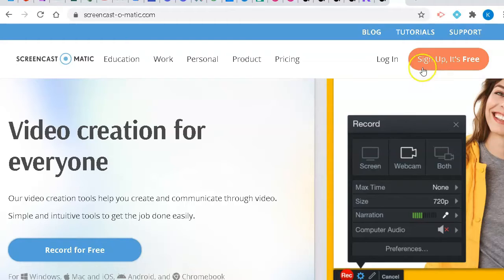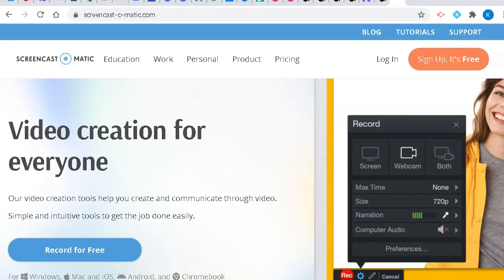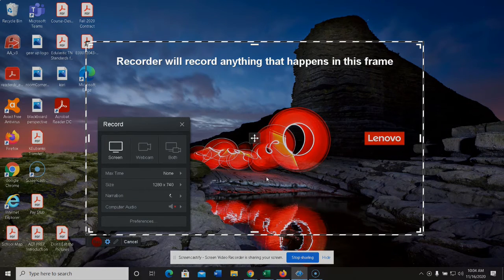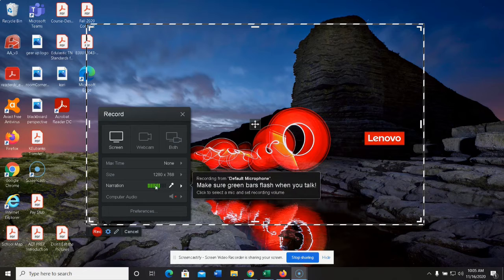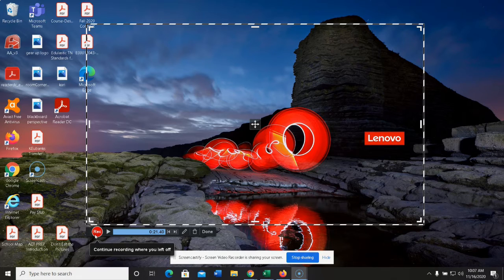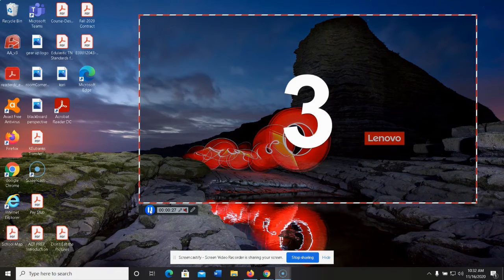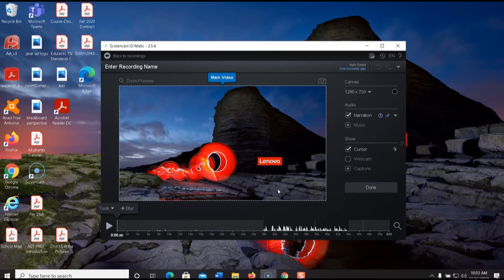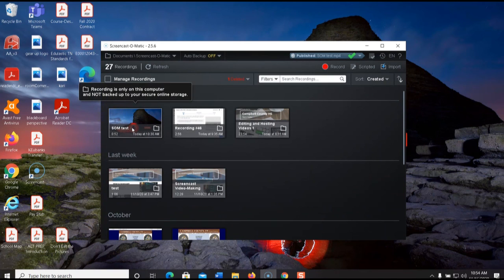Tech Talk 22: Screencast-O-Matic